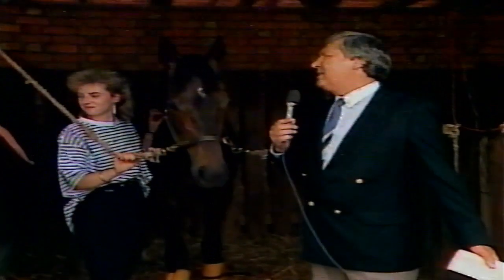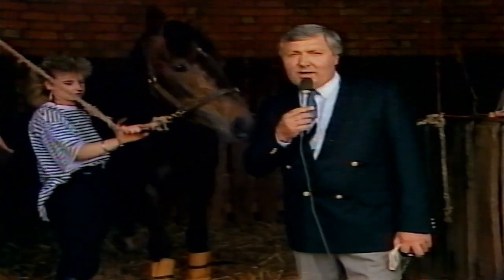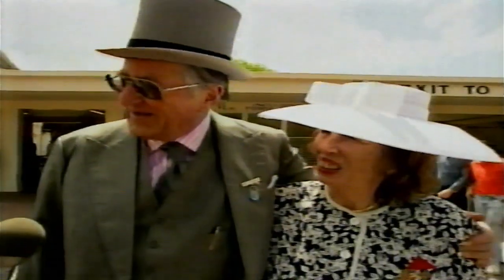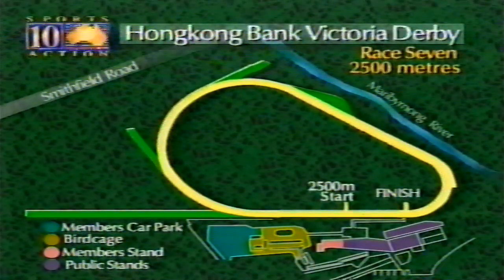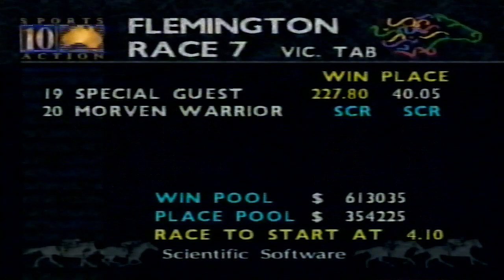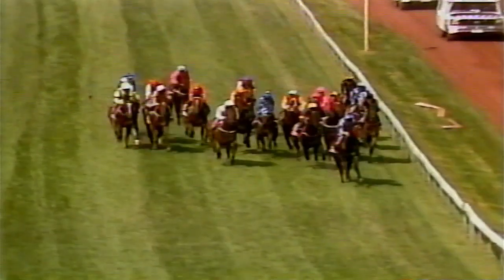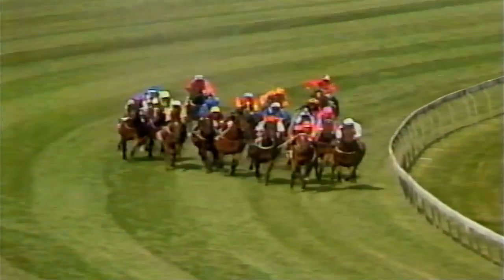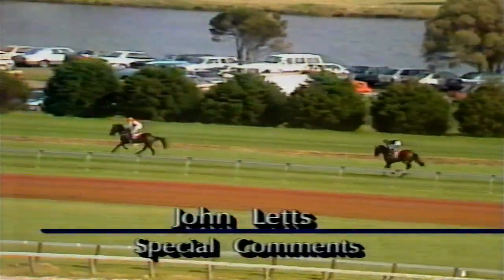1990 VRC FLEMINGTON Victoria Derby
1990 VRC FLEMINGTON Victoria Derby 3 November

TEN SPORT Vision  / TEN Perth

See

trove.nla.gov.au/newspaper/page/12998393